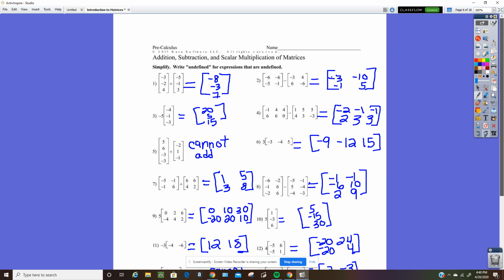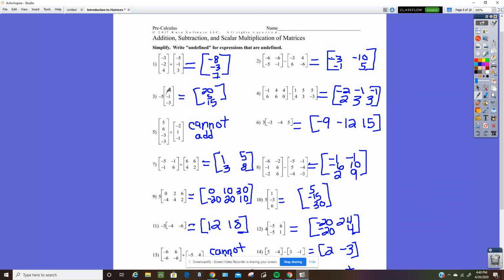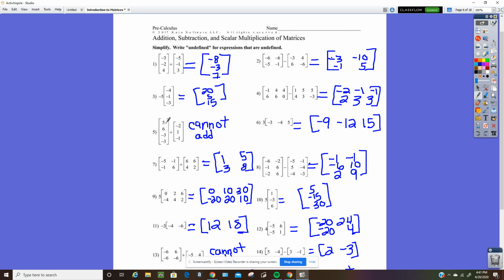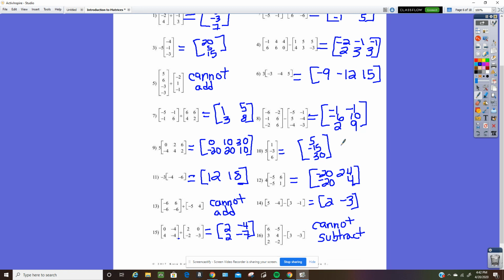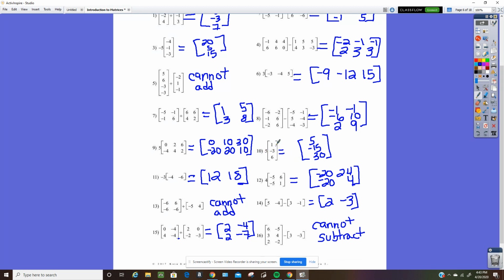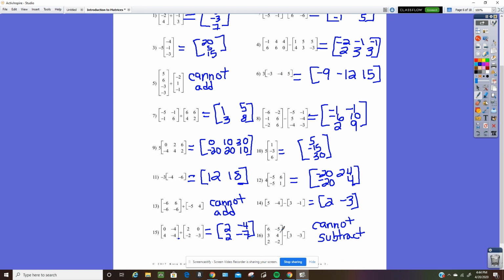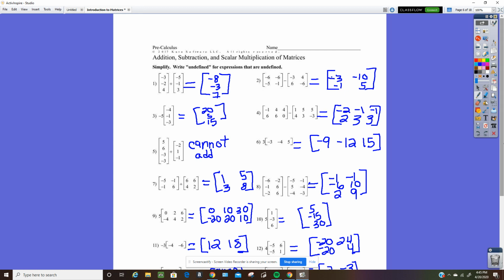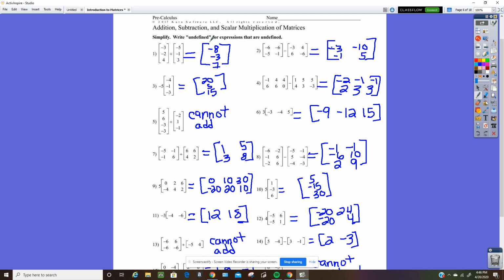AddingSubtractingMatrices: Apr 20, 2020 4:46 PM